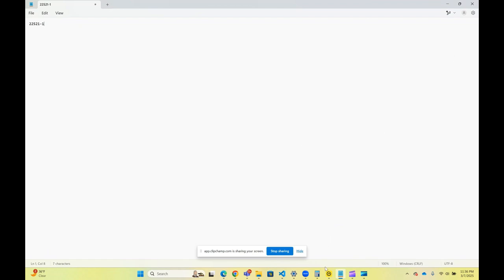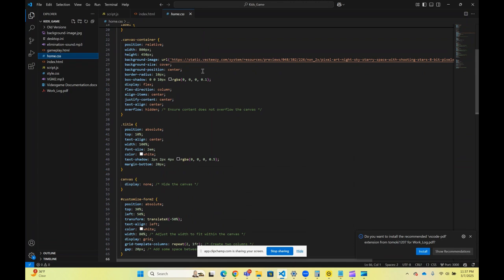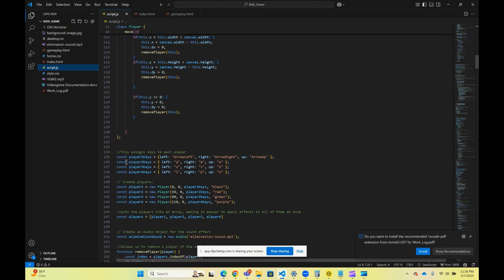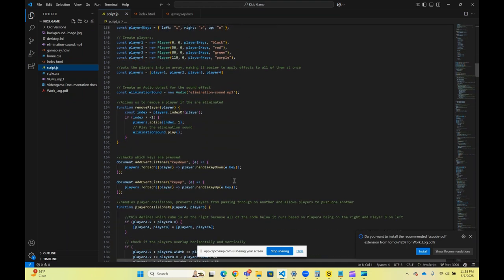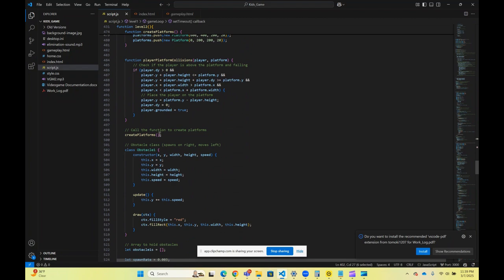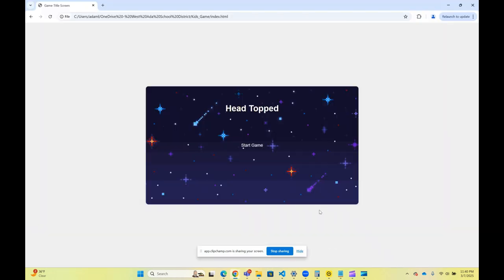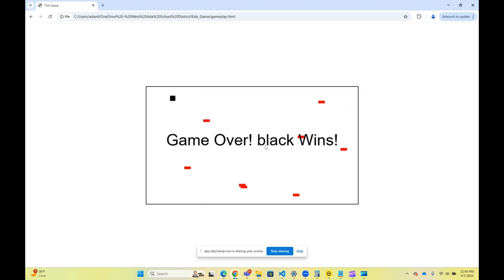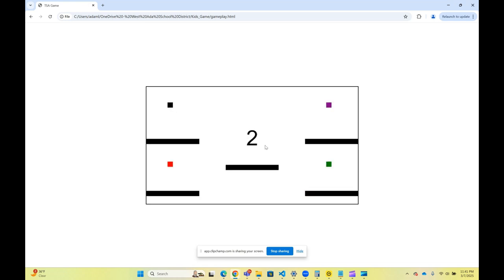TSA Demonstration video